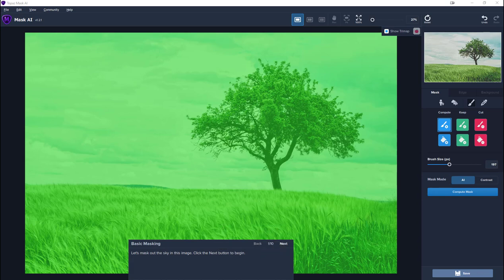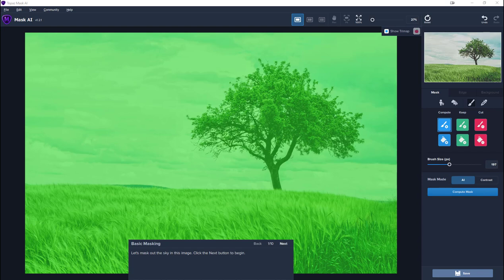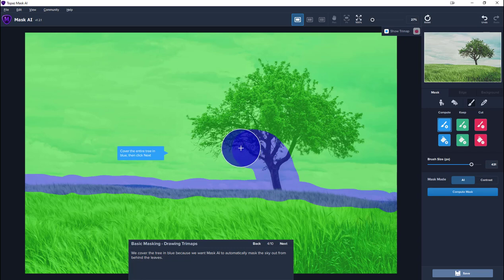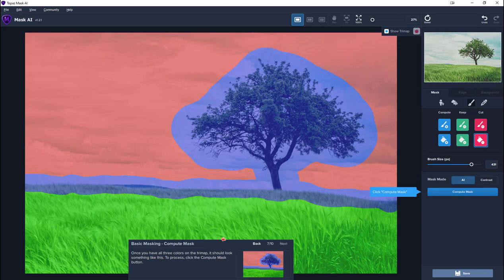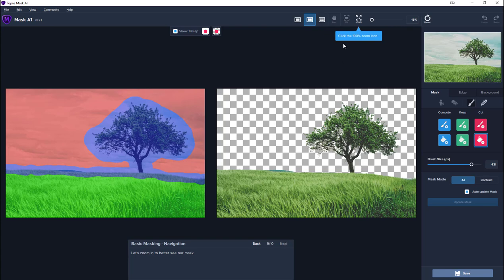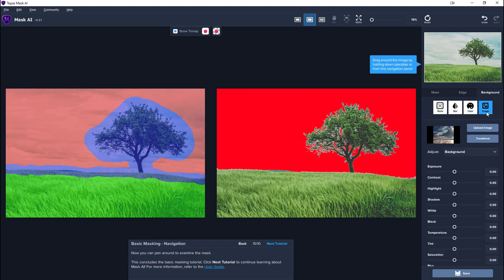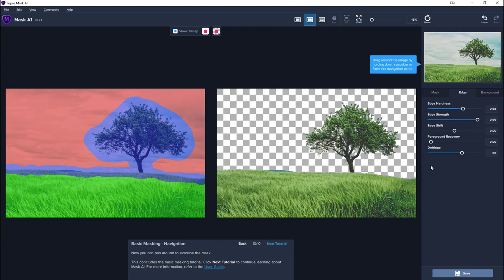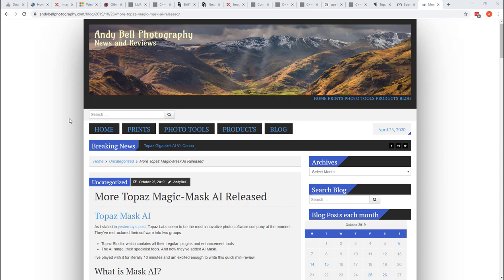Topaz Mask AI - A Brief Introduction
See how quickly this tool from Topaz Labs can produce high quality masks, for object selection, removal and replacement in your images.